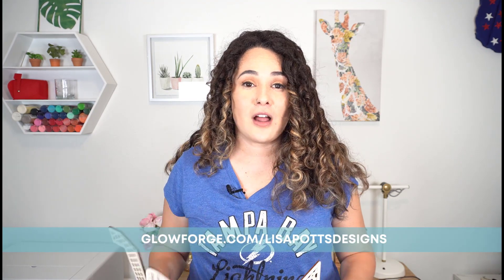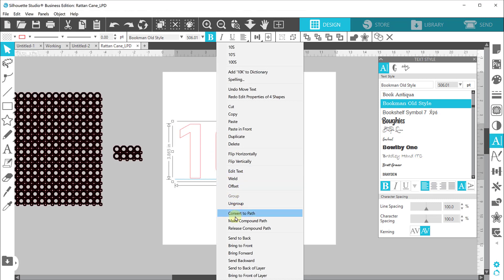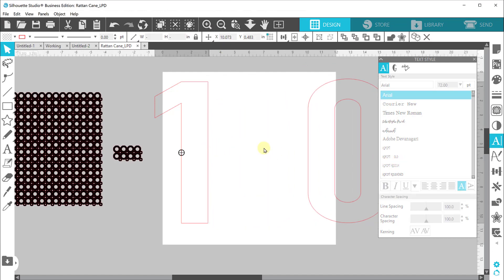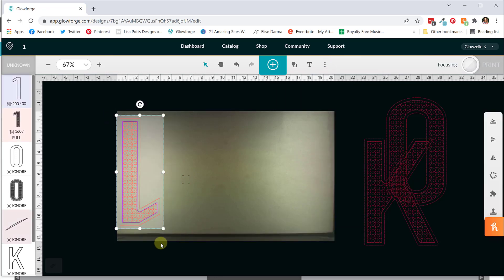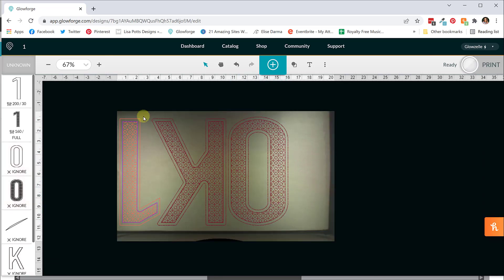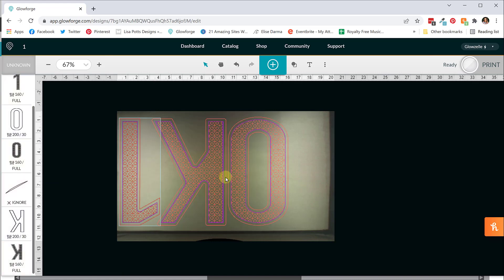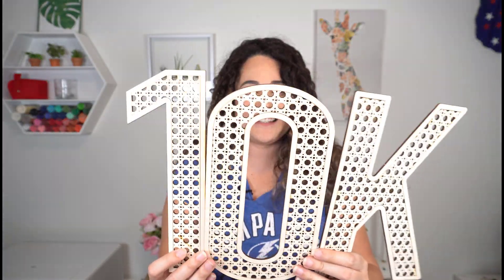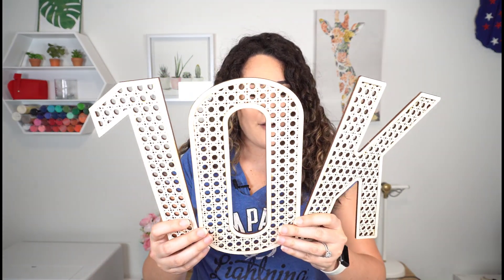How to Add a Rattan Cane (Or Any Pattern) Into Letters or Shapes for Glowforge | My 10K Giveaway!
Adding a pattern to letters or shapes adds a fun look to them! However, if there isn't a border added, the shape can be hard to see or the pattern can be distracting. Learn how I add patterns with a border and score line in Silhouette Studio.

🍎 I offer one-on-one virtual training sessions!

PS - I sell finished items through my sister store, Two Sassy Gals!